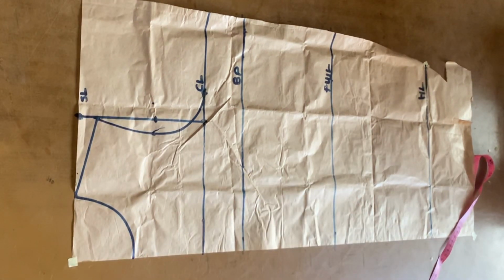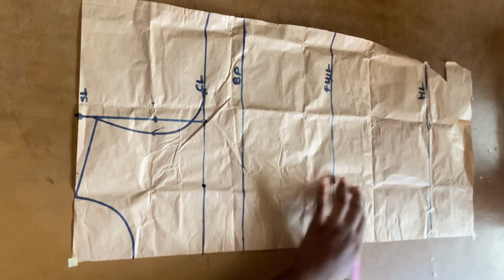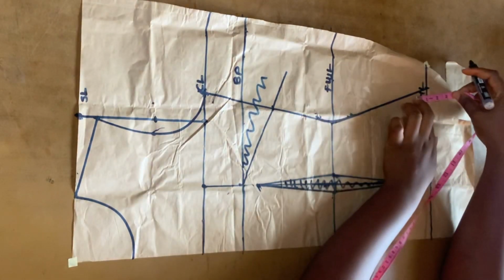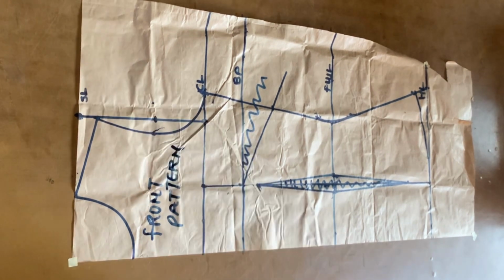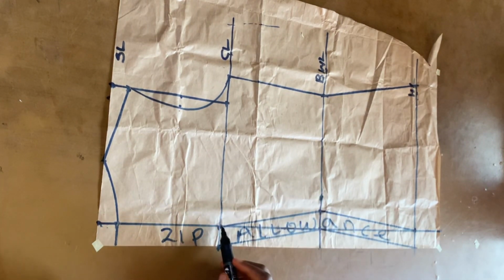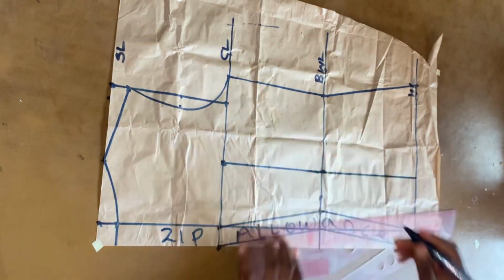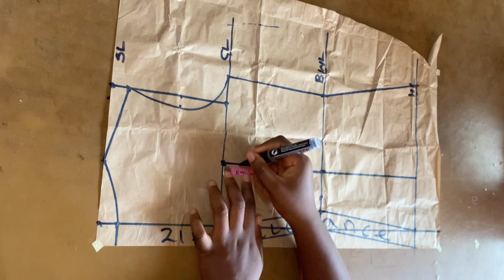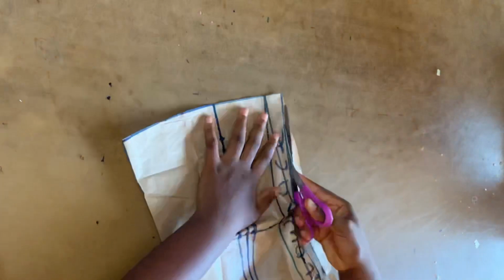HOW TO DRAFT A BASIC BODICE PATTERN/BLOCK WITH DARTS AND SLEEVES|beginners’ friendly